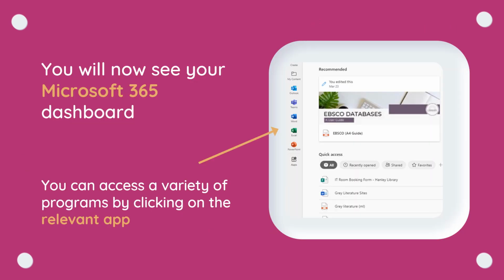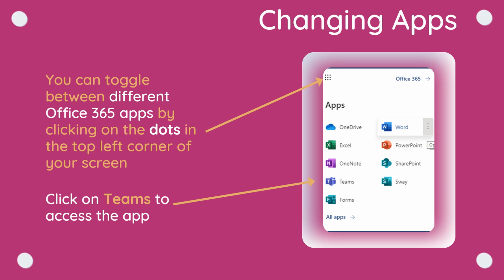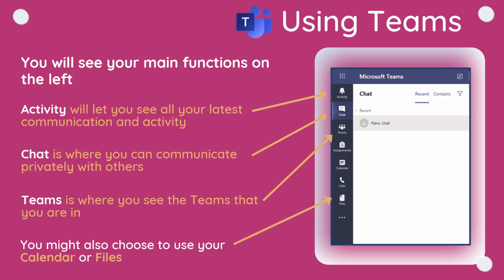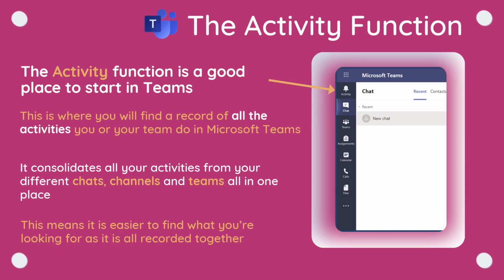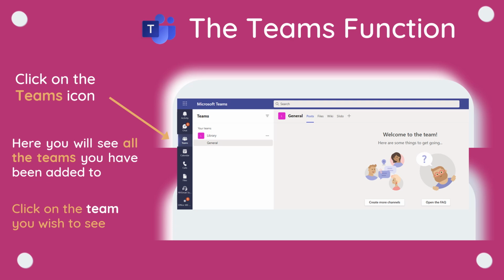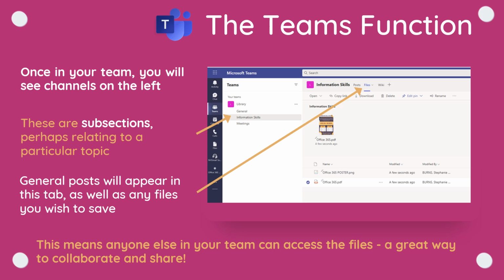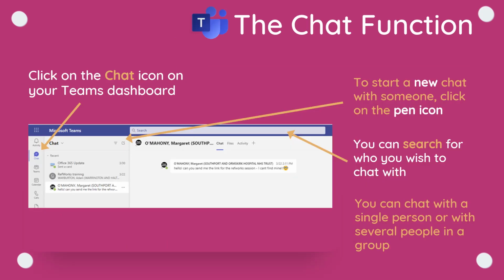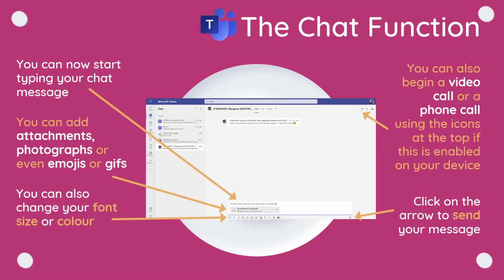Microsoft Teams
A brief guide to using the basic functions in Microsoft Teams